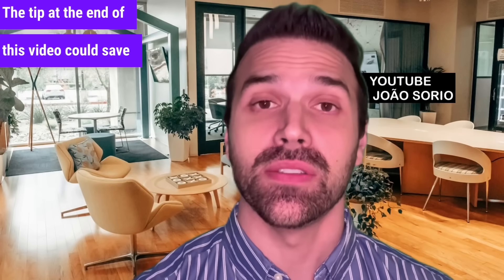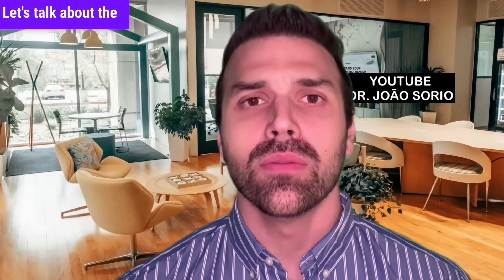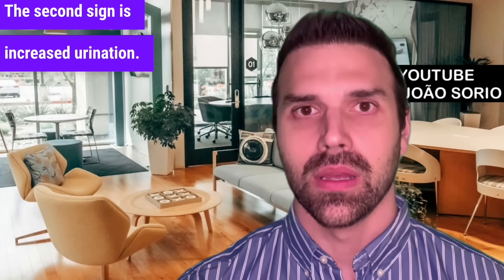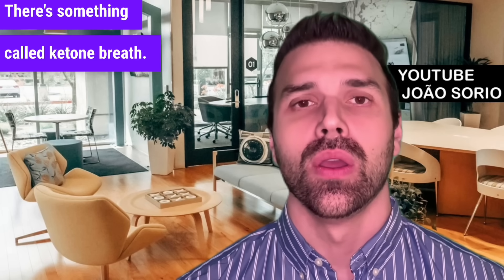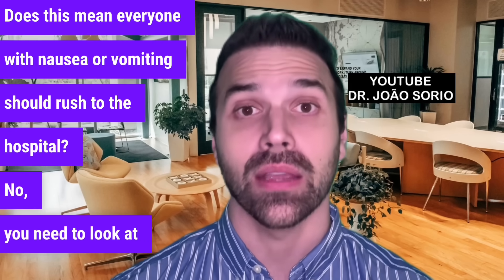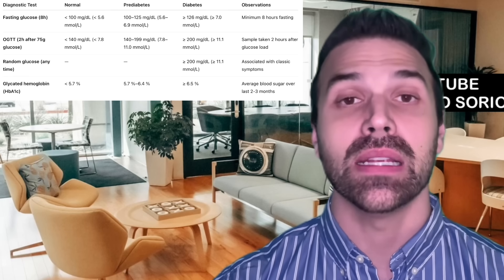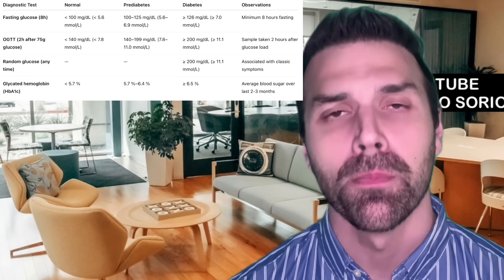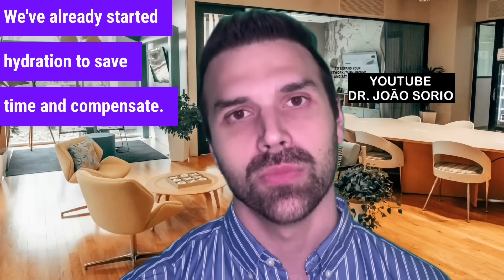8 WARNING SIGNS Your Body Is DYING from DIABETES + 1 Tip That Could SAVE Your Life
Discover the 8 warning signs your body shows when diabetes is out of control (diabetic ketoacidosis) and blood sugar is dangerously high. This video is essential for anyone who wants to understand the severe symptoms that many people ignore — and how to avoid serious complications. As an endocrinologist, I’ll explain clearly and directly what your body is trying to tell you. Stay alert and take care of your health!

Also watch:
💥Your risk of STROKE is rising because of THIS nighttime habit — Are you doing this?